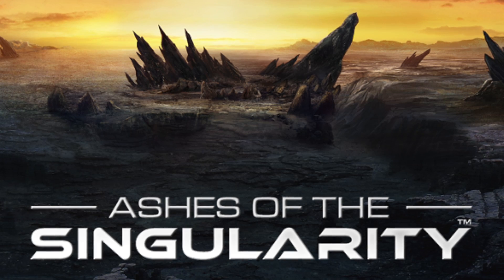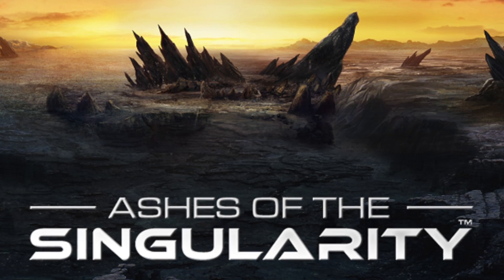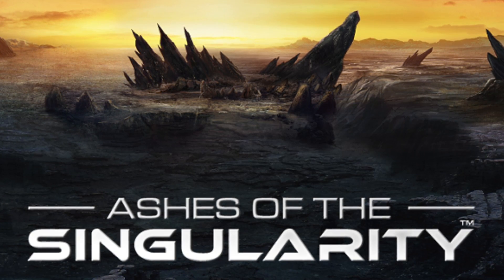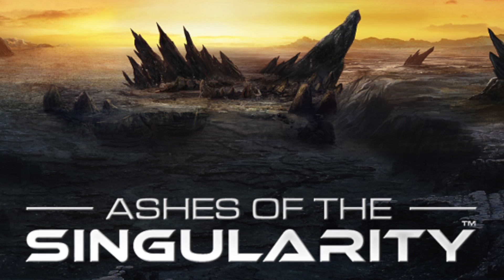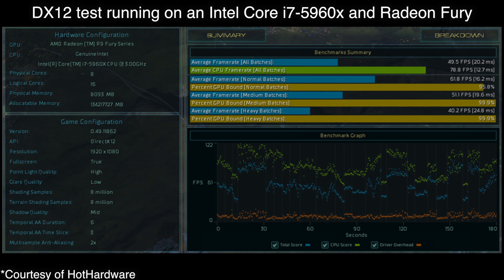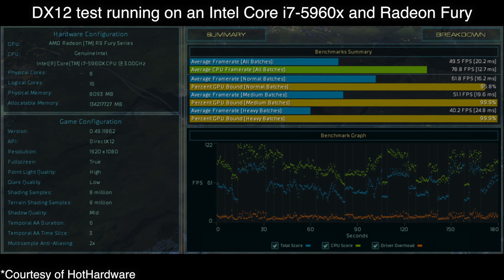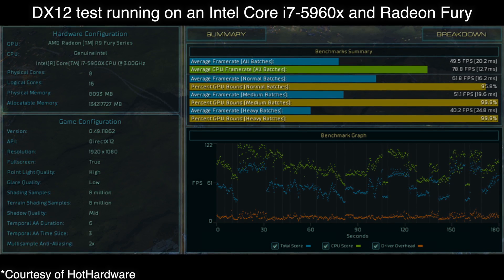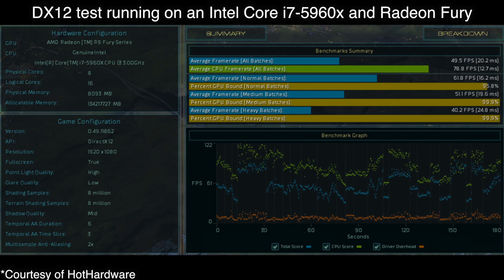AMD vs NVIDIA: Who's Ready for DX12?